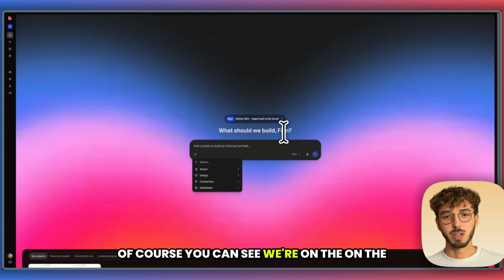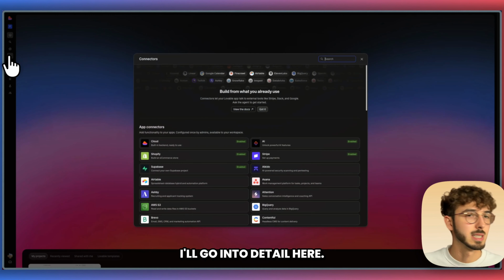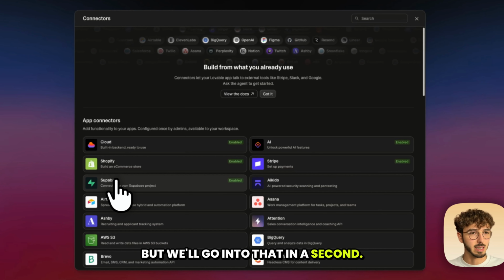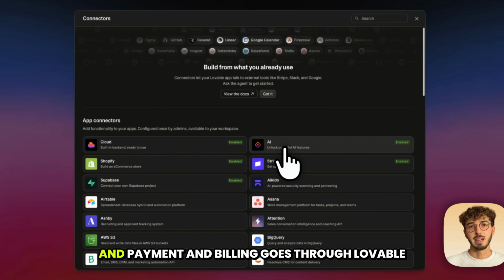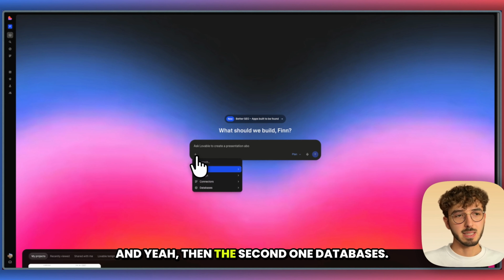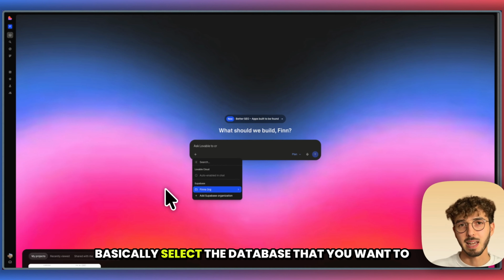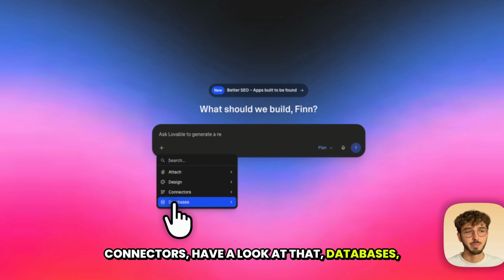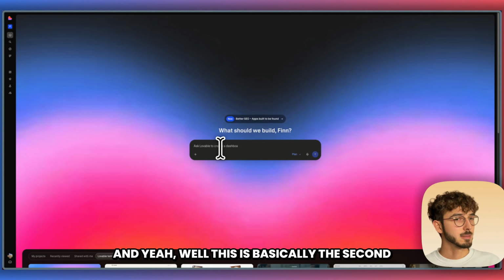Lovable 101 Part 2 — Connect Everything Before You Build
Everything you need to connect before you start building.

Finn from Digilize Agency walks through the integrations that save you time on hackathon day: app connectors (Supabase, Shopify, Stripe, Airtable, Gmail and more), chat connectors (MCP tools), and how to set up your database so Lovable builds against it automatically.

Plus: the new Lovable design system, templates worth using, and the full pre-build checklist to run through before you prompt a single line.

If you missed Part 1 (Plan Mode, Build Mode, Visual Edits and your first prompt), watch that first.

Hackathon Haarlem — 6 June 2026 De Koepel, Haarlem (near Amsterdam)

Lovable is giving every participant free credits to build with on the day.